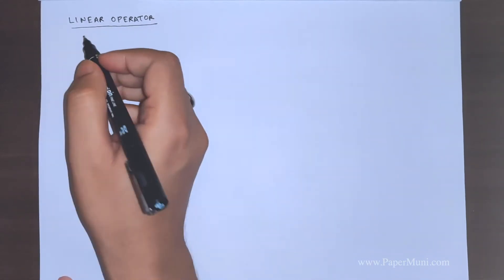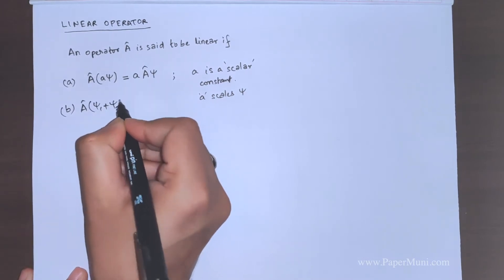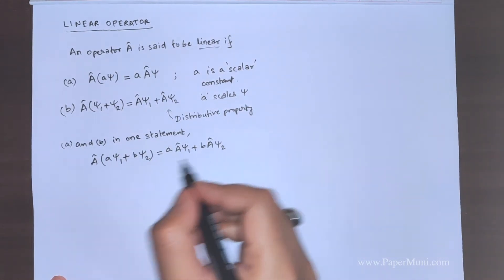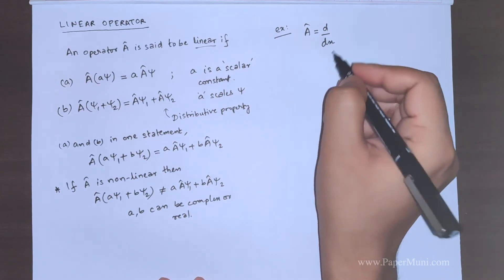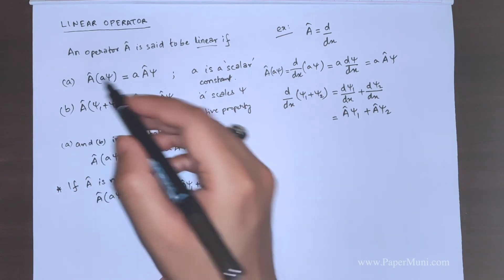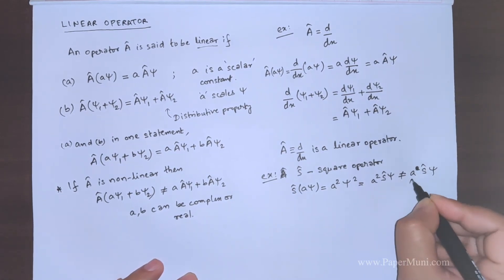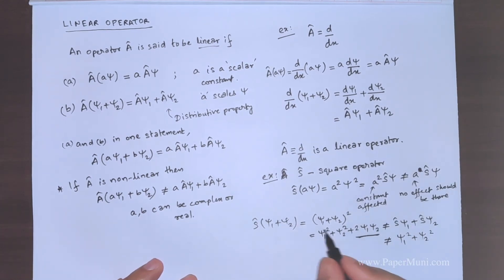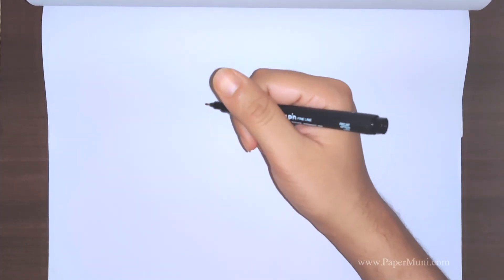Quantum Mechanics Lec 28 - Linear & Non-Linear Operators | GATE | IITJAM | CSIR-NET | JEST | TIFR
In this video, I discuss Linear and Non-Linear Operators with examples and this time I also have a bird singing for you in the background!

Recommended Books for Quantum Mechanics for M.Sc. Entrance Exams:
1. Quantum Physics by H. C. Verma - Basic Level
2. Introduction to Quantum Mechanics by David J. Griffiths - Intermediate Level
3. Quantum Mechanics: Concepts and Applications by Nouredine Zettili - Intermediate Level
4. Principles of Quantum Mechanics by R. Shankar - Advanced Level
5. Modern Quantum Mechanics by J. J. Sakurai - Advanced Level
6. Concepts of Modern Physics - Arthur Beiser - Basic Level
7. Quantum Physics of Atoms, Molecules, Solids, Nuclei, and Particles - Robert Resnick - Intermediate Level